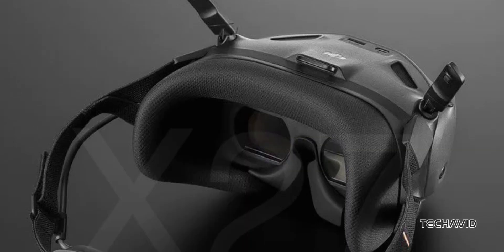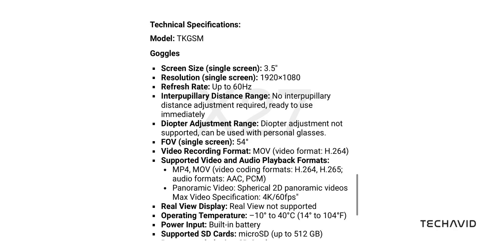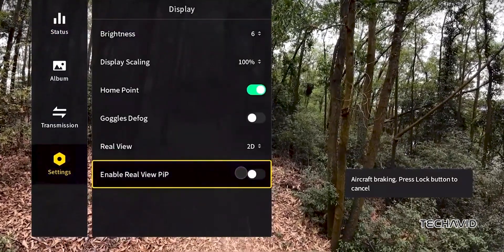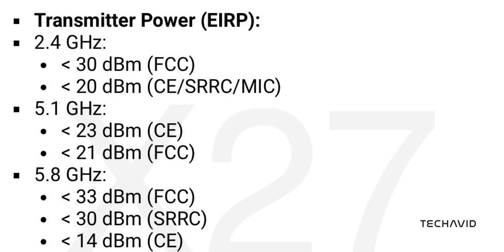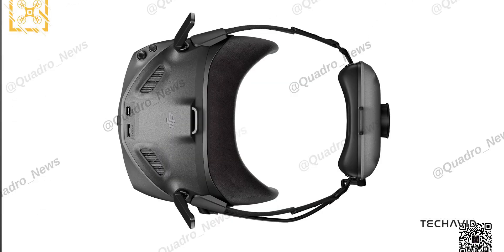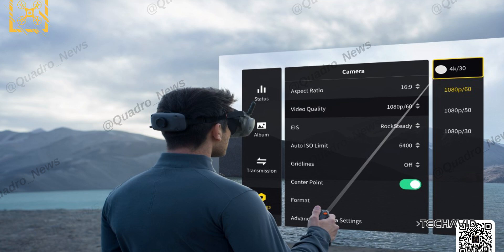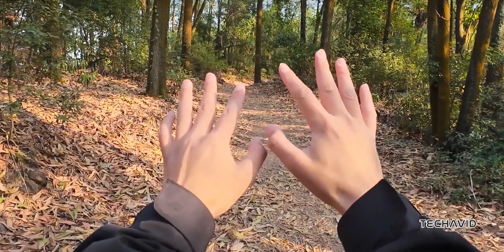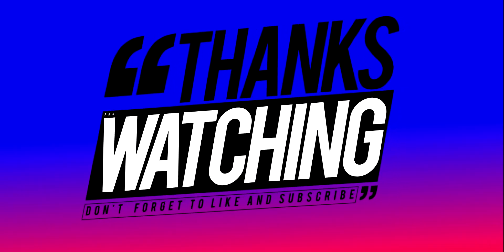DJI Goggles N3: Checkout Exciting Features!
DJI's highly anticipated Goggles N3 are just around the corner! Scheduled for announcement on October 30th, these FPV goggles come packed with cutting-edge technology designed to enhance your flying experience. In this video, we dive deep into the features, specs, and comfort innovations that make the N3 a must-have for FPV enthusiasts. From stunning visuals to seamless drone compatibility, find out why everyone is buzzing about these goggles!

Questions Covered in the video:
    What are the key display features of the DJI Goggles N3?
    How does the battery life enhance extended FPV flying sessions?
    Can the Goggles N3 accommodate glasses without any hassle?
    What multi-band capabilities does the O4 video transmission system offer?
    How does the defogging system improve visibility during flights?